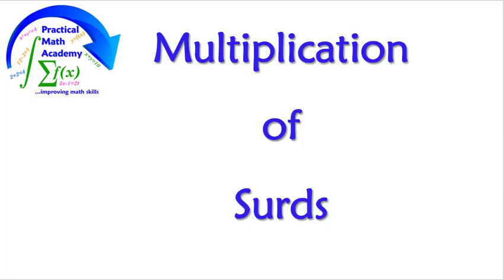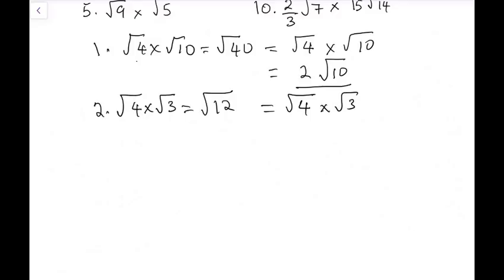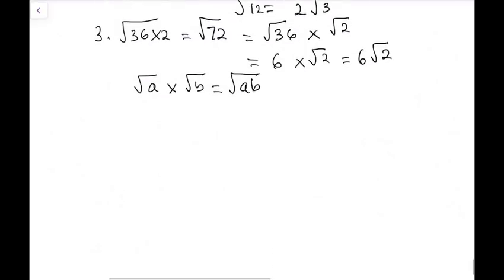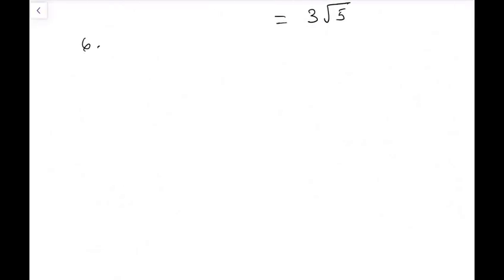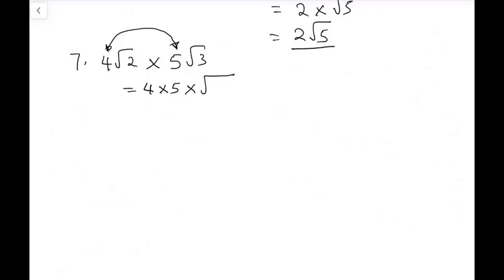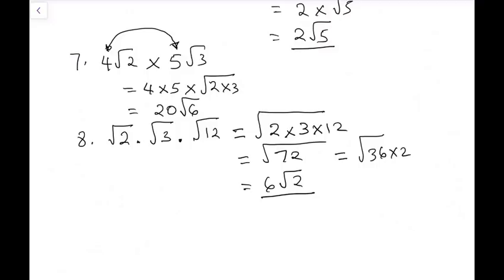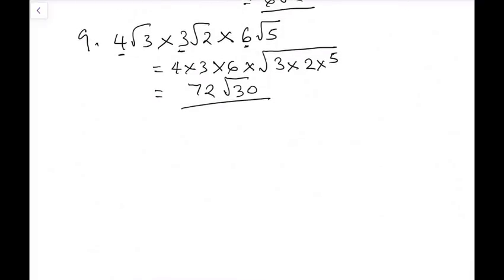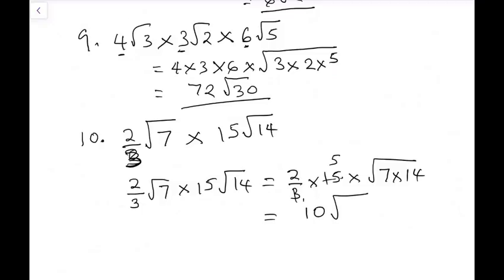Surds-Multiplication of Surds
Surds are irrational roots of an integer. They are sometimes called irrational numbers, because if we cannot solve a root further, it becomes a surd. In these video series we cover everything listed; addition, subtraction, division, rationalization of surds. Advance surds will be discussed later.